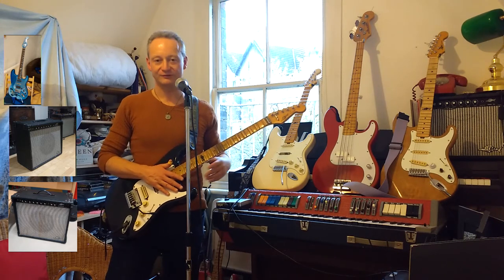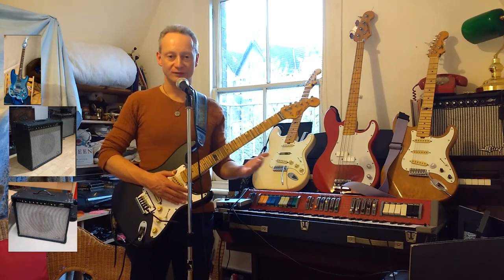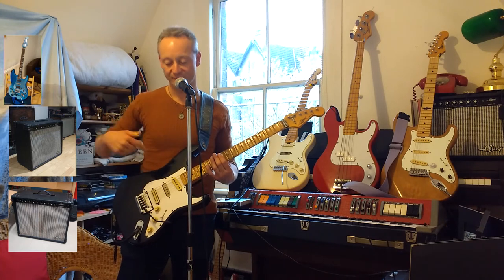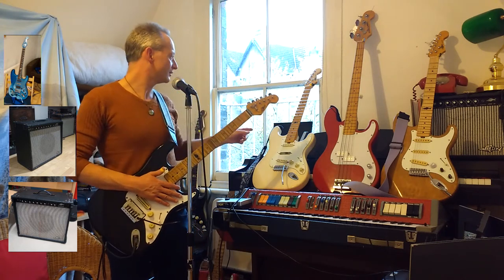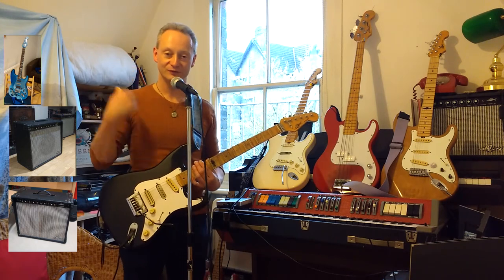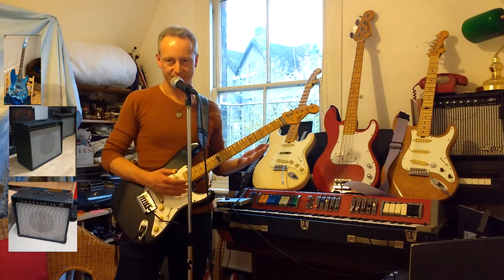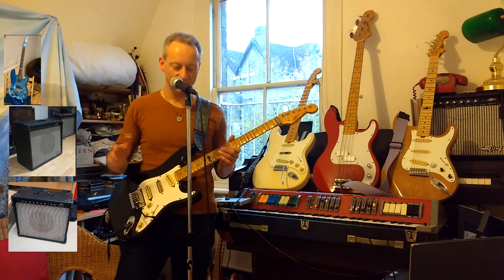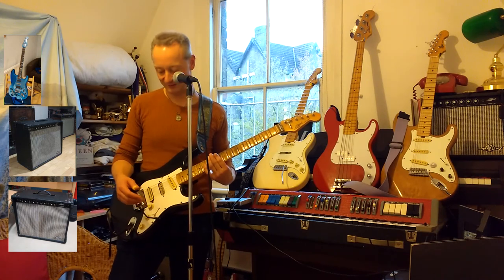The Marvelous Musical Mayhem of... The Marlin Museum - An Overview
Hi everyone!

This video is an introduction to my Marlin Museum - a collection of musical equipment by the obscure and long since closed Marlin music company.

Anyway, in spite of its flaws, I hope you enjoy it.

Dr Alex

This video was recorded using a Shure Model 5655D mic plugged directly into a Lenovo X201 running Linux Mint 18.2.
Recording and processing of audio performed using Audacity v2.1.2.
Video editing performed using Openshot v1.4.3.

Intro and outro music performed on:

A white or cream East-German made Marlin Slammer guitar though a Marlin 50W Reverb 50C amplifier.
A Vermona Weltmeister TO 200/5 organ plugged into a Marlin 10L guitar amplifier powering the speakers (including Leslie) of a gutted Hammond 8022KM organ.
A Hammond B200 organ through both a Leslie 720 speaker and another Marlin 10L for distortion.
A Marlin Sidewinder bass guitar through a Marlin Bass 25W amplifier.
A four piece drum kit of random items from Ebay.